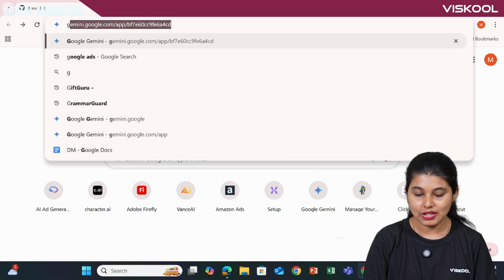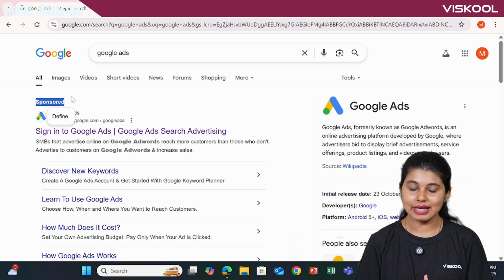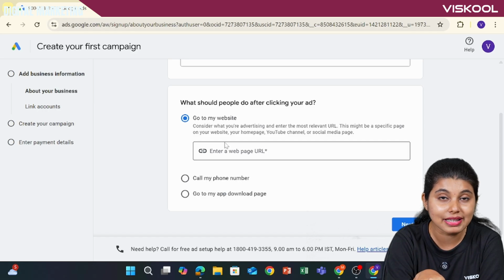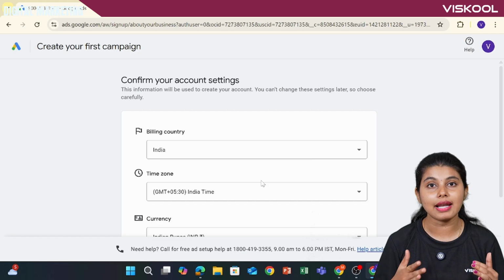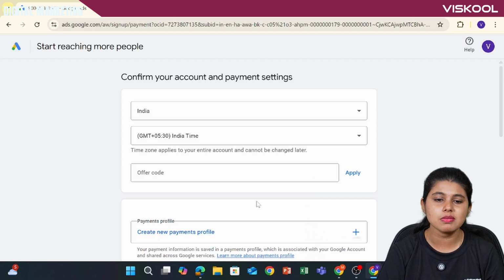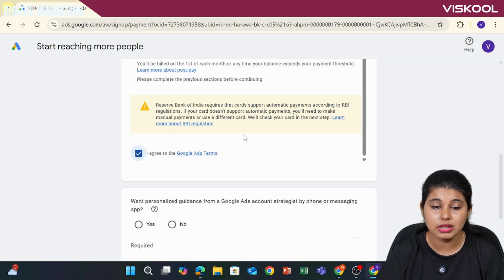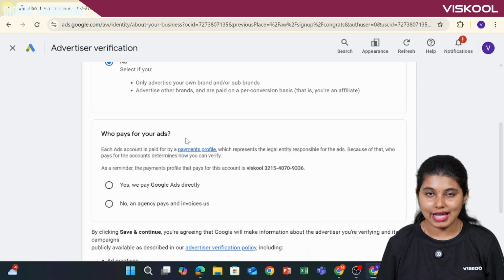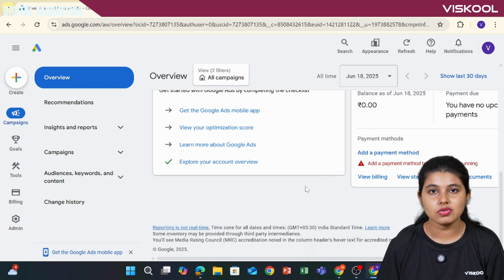Google Ads Account Structure Explained | Campaigns, Ad Groups & Keywords (Beginner to Advanced)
🚀 Master the Google Ads Account Structure and learn how to organize your campaigns for maximum performance!

In this tutorial, you'll discover:
✅ Google Ads Account Structure
✅ Campaign Setup Best Practices
✅ Ad Groups Organization
✅ Ads & Keywords Structure
✅ How to Create High-Performing Campaigns

Whether you're a beginner or a digital marketing professional, this guide will help you build a strong foundation for successful Google Ads campaigns.

👉 Watch now and start optimizing your Google Ads account like a pro!